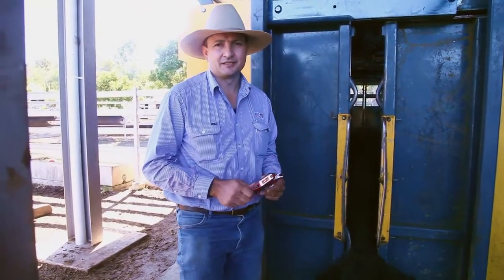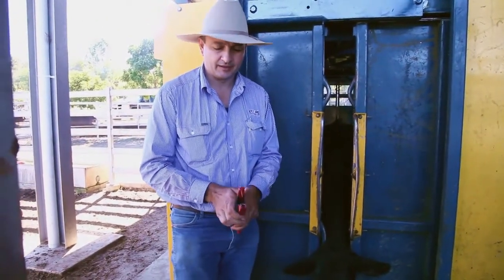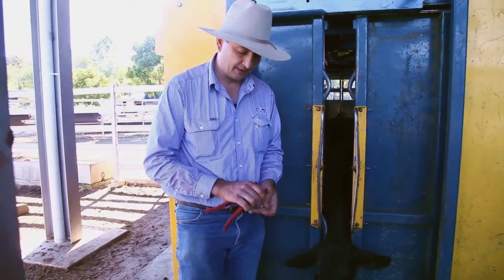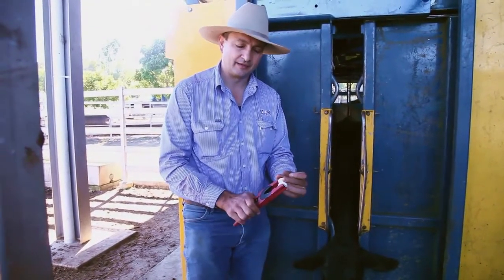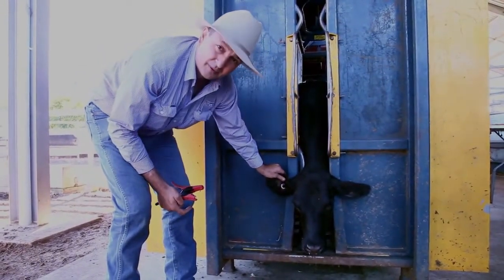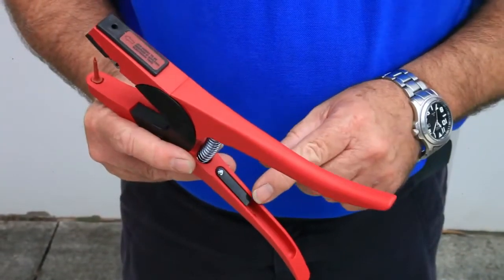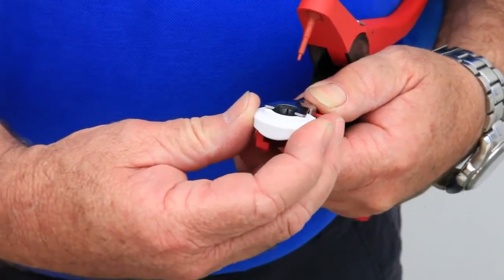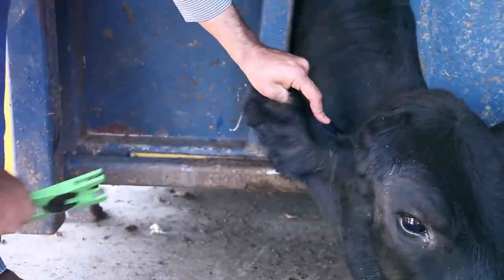AllFlex Universal Tag Applicator Applying NLIS Tags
The Universal Tag Applicator is a reliable and built-tough product for the application of Allflex tags.
The Universal Applicator is used to apply two-piece visual tags, electronic cattle tags and two-piece electronic sheep and goat tags.